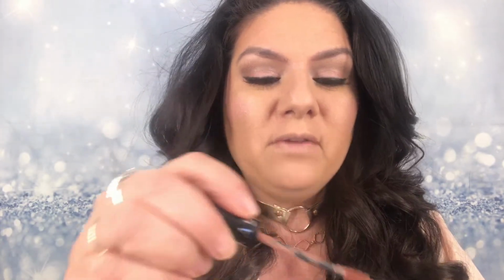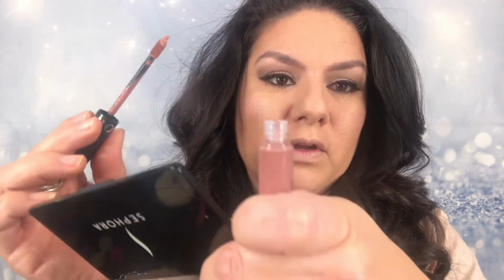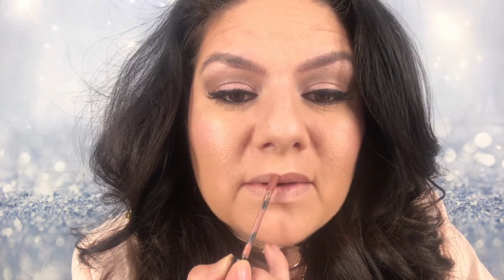"Lip Stain" By Sephora🤯 Pink Tea #40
Sephora new "lip stain" is not really a lip stain but more a gorgeous fabulous matte liquid lip. i got the color 40 pink tea. Watch and see x0x0x0x